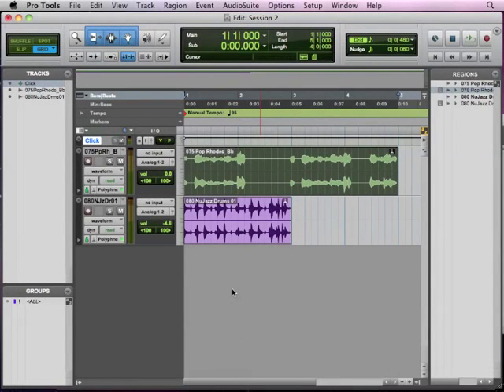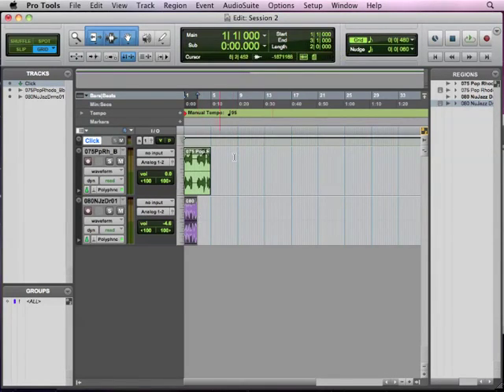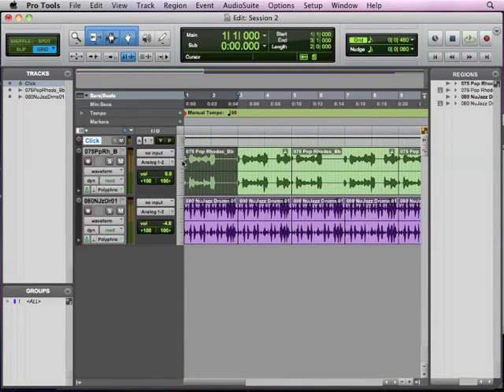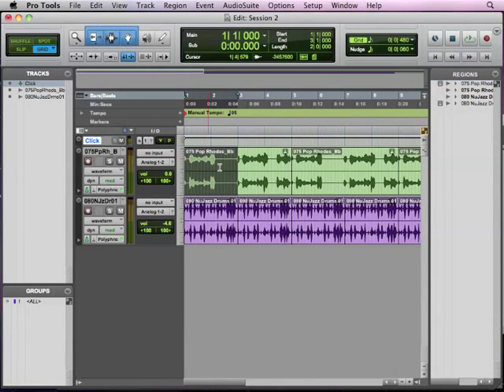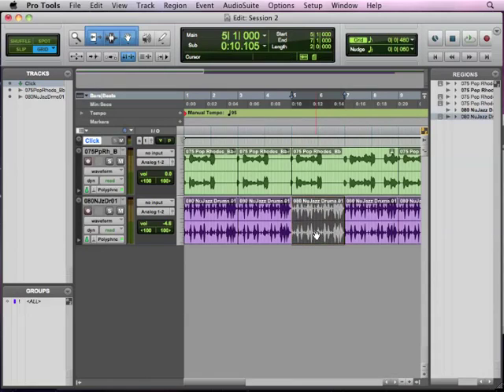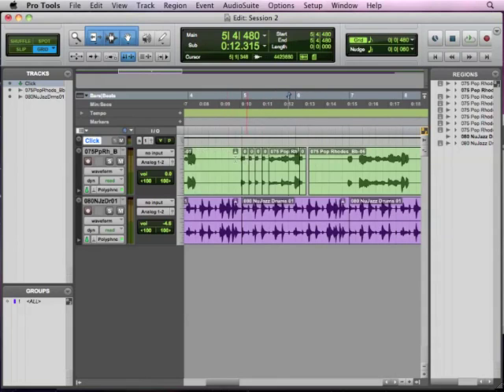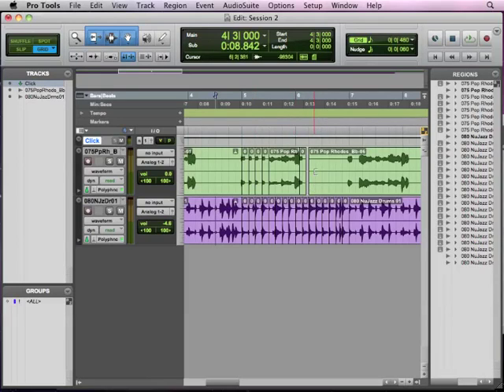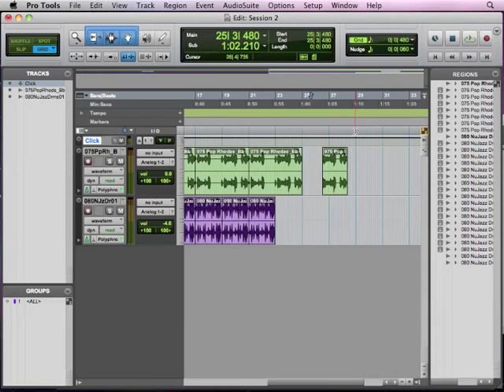Creating Loops in Pro Tools (Part 2)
Learn how to manipulate, loop and edit loops and audio in Pro Tools with this simple and informative video